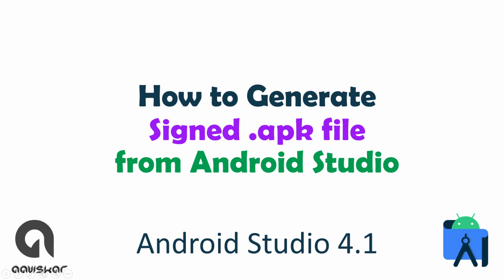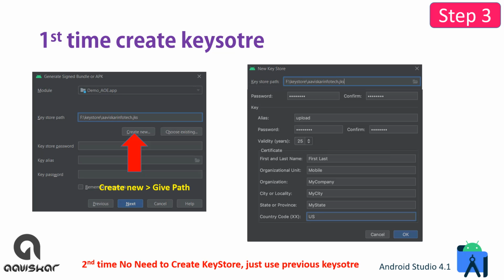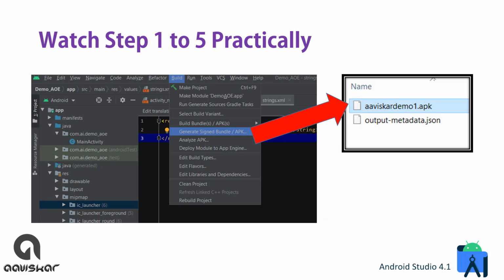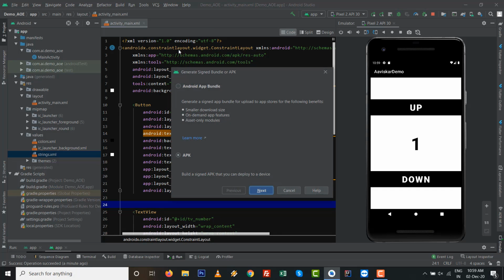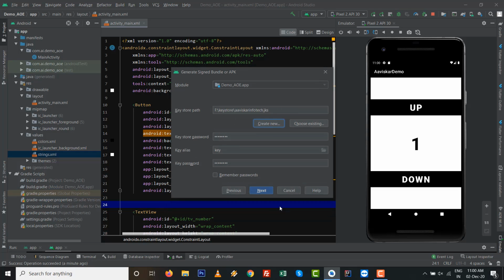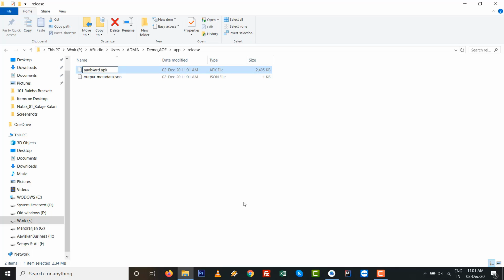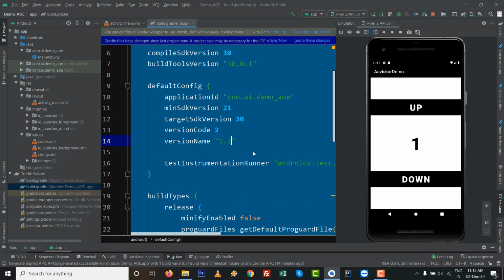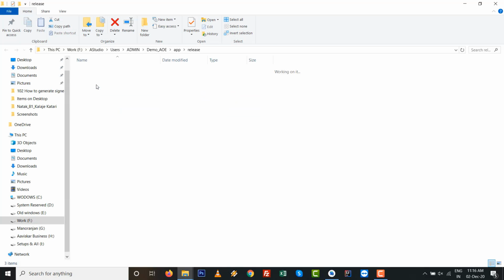How to Generate Signed apk Android Studio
This video is about How to Generate Signed apk Android Atudio or Generate apk from Android Studio 4.1.
You have android project in android studio, want to generate apk file from generate apk android studio latest available for generate apk android studio release, this is best generate apk android studio tutorial by which android developer can generate a signed apk android studio for android apk installer with authorized to install signed apk android with android keystore file by create android keystore example to generate signed bundle or apk android studio.
Proper way when you change code and update apk with new version code and version name.
Any developer wish to implement generate signed apk  or android studio signed apk, this is useful tutorial for how to generate signed apk in android studio and generate signed apk for publish app on Google Play Store.